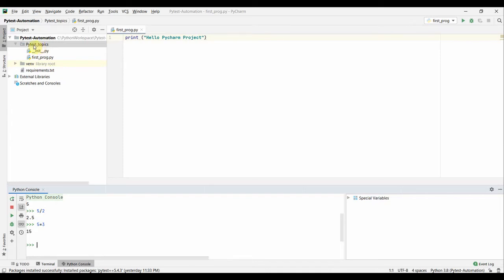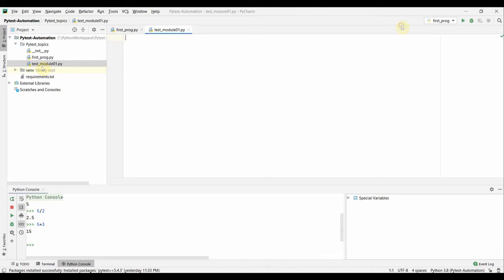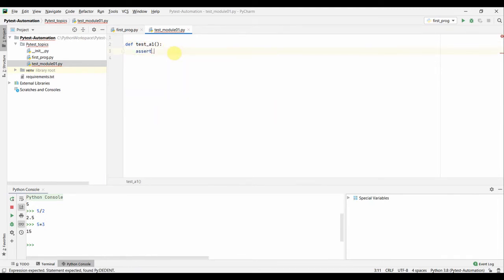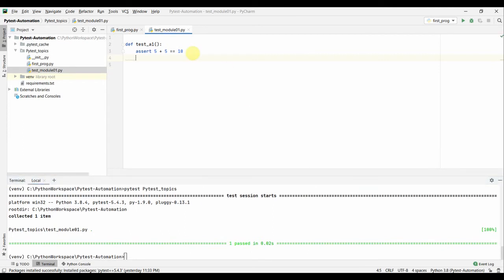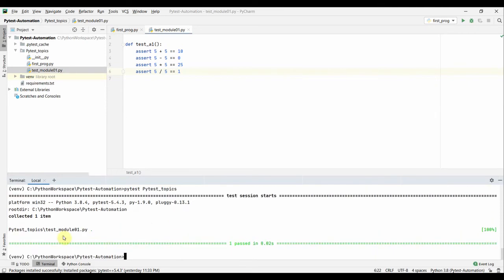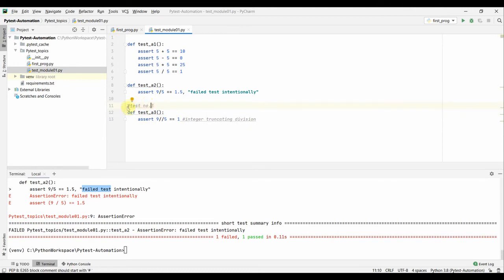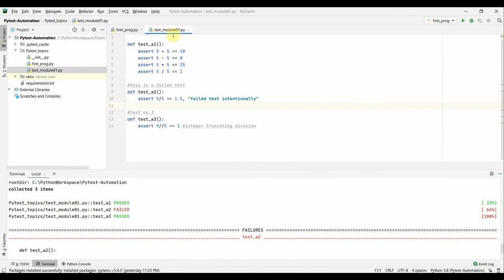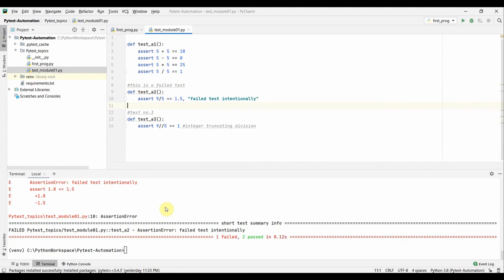Pytest Tutorial: Getting Started With Python Test Automation | Pytest Tutorial For Beginners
Pytest Tutorial: Getting Started With Python Test Automation
How to do test automation with Pytest?
Learn how to write your first test with Python Pytest.

Getting Started With Pytest
Rules for Writing Tests in Pytest
How to Run our tests
Assertions in Pytest